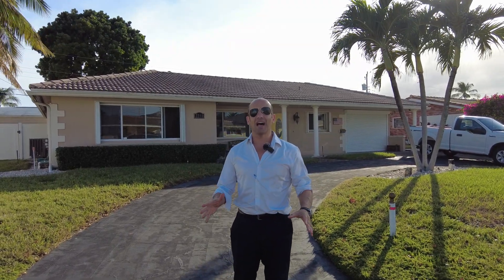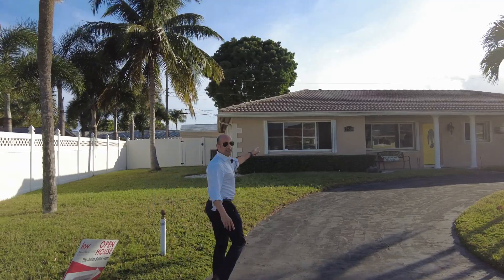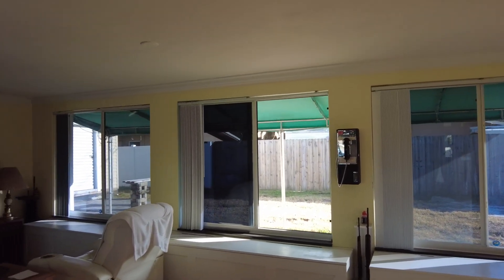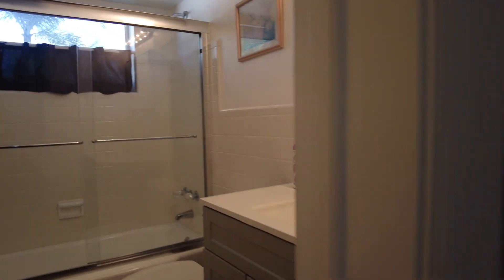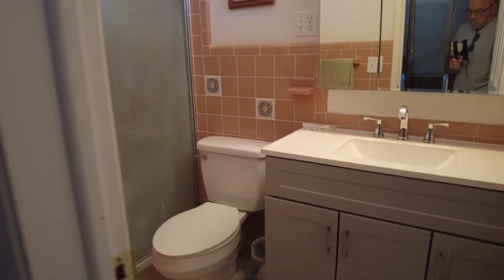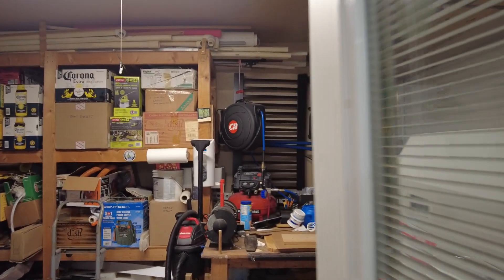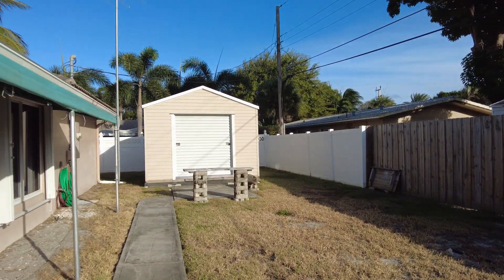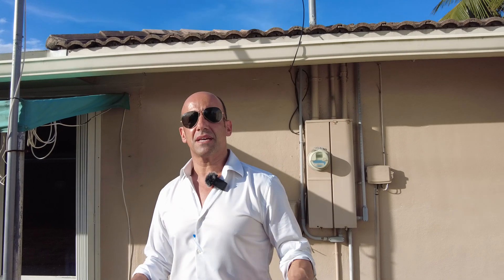2240 NE 24 Ct Lighthouse Point, FL 33064 $659,000.00